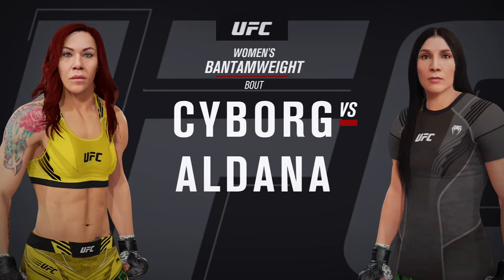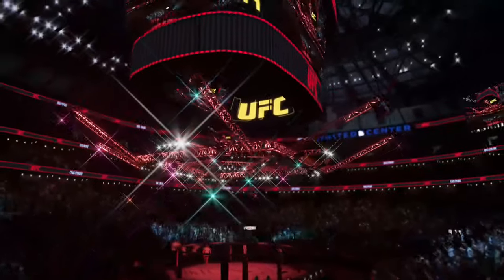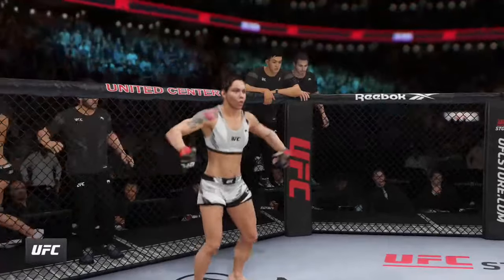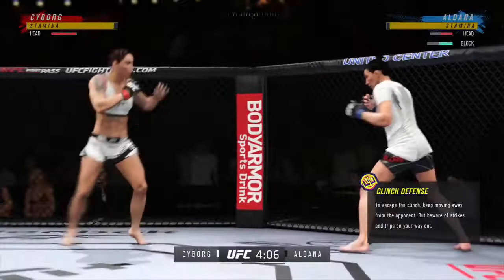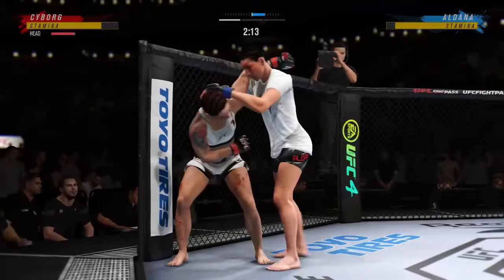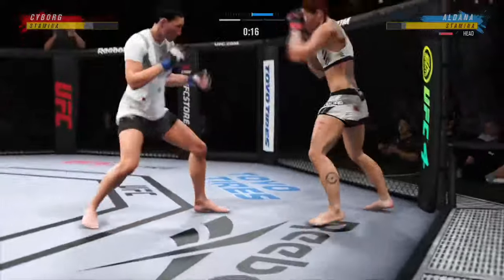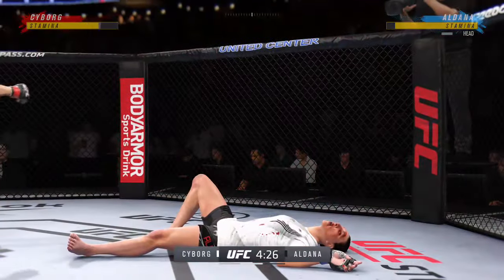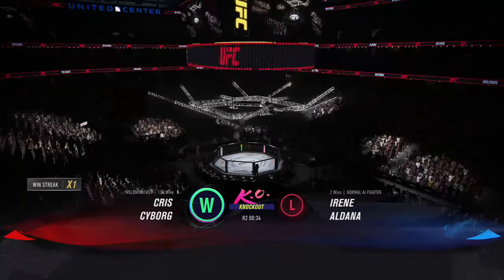UFC 4: Cris Cyborg Vs Irene Aldana